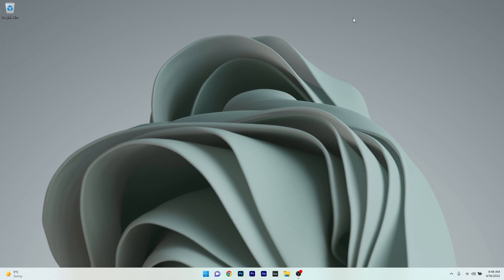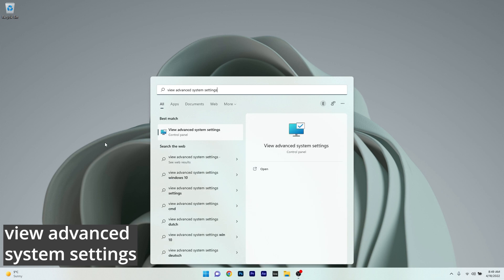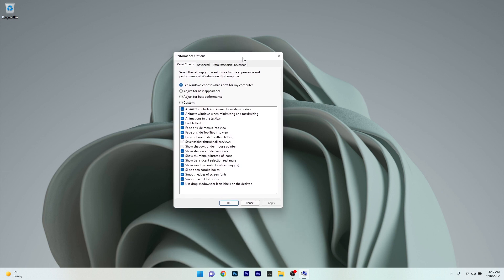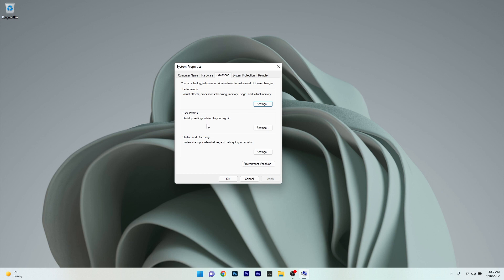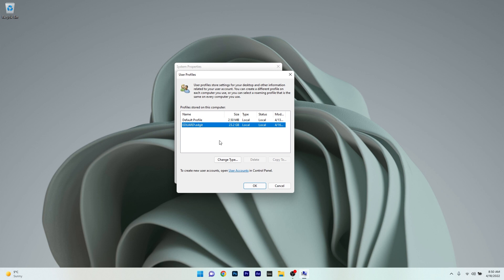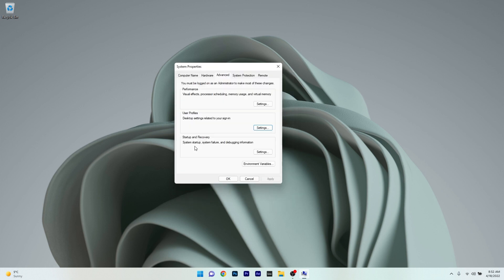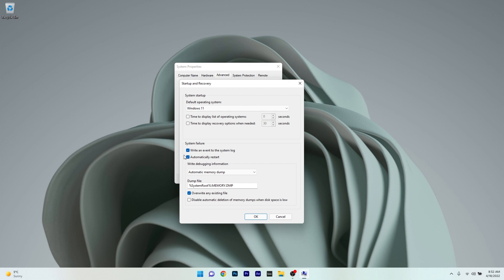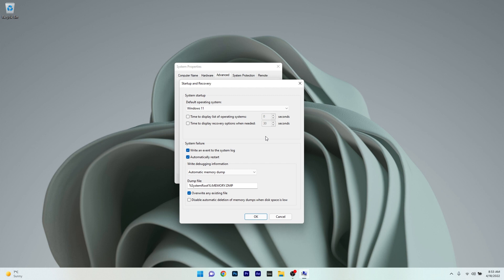How to Speed Up Windows 11 Using Advanced System Settings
| ⚙️Try Fortect to fix and optimize your PC like a Pro

If you want to make Windows 11 work even faster, well, there are some things you can do you didn't hear about till now. Here's how you can enjoy a speedier Windows 11 with Advanced System Settings!
The method is super simple, and it will be up to you to adjust these settings
accordingly.

0:00 - Intro
0:09 - How to Speed Up Windows 11 Using Advanced System Settings